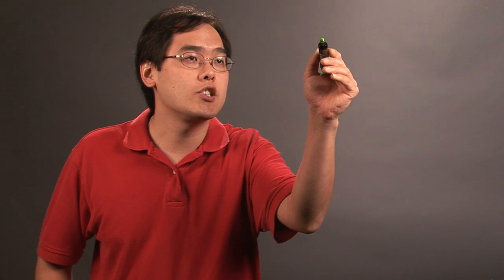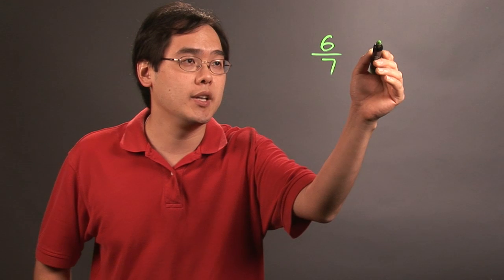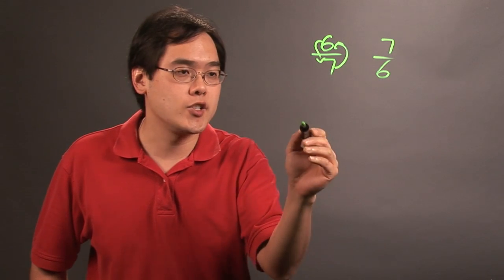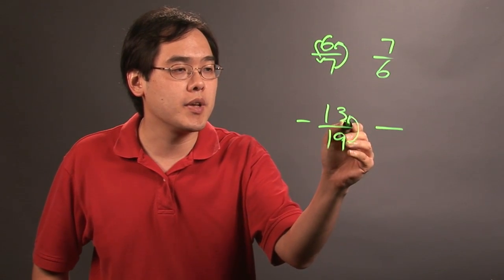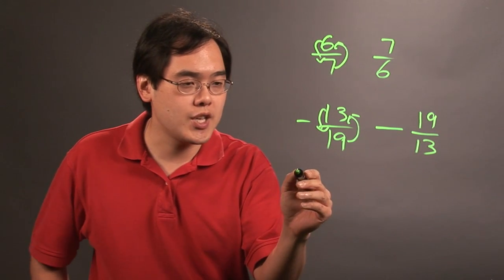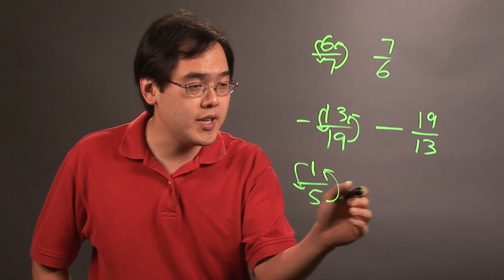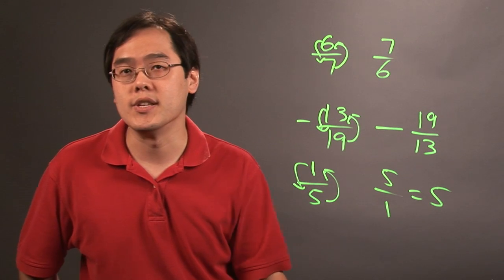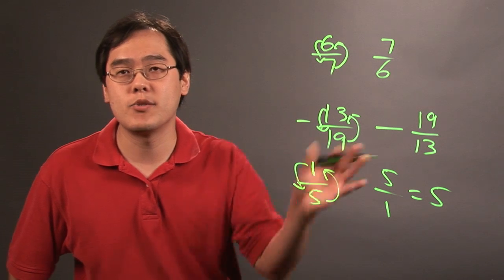How to Reciprocate Fractions : Number Theory Education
Reciprocating fractions means that you're flipping the numerator and the denominator. Find out how to reciprocate fractions with help from a longtime mathematics educator in this free video clip.